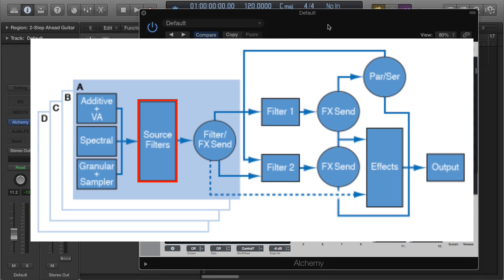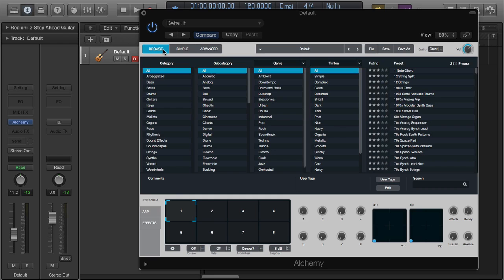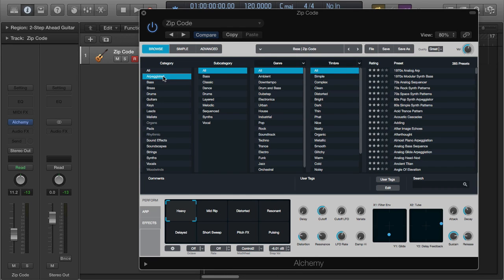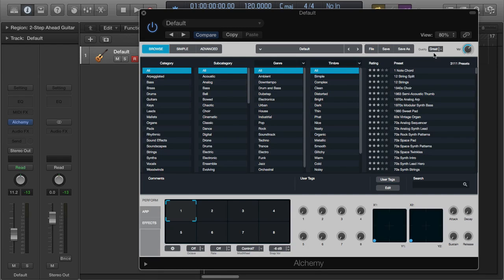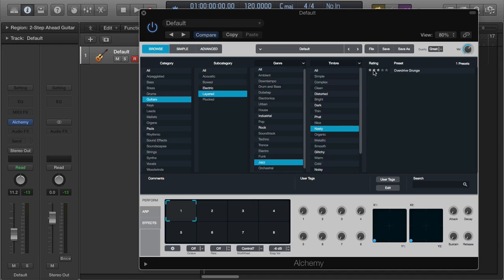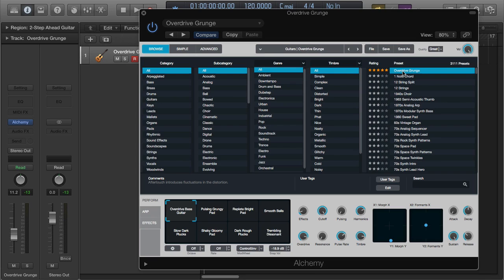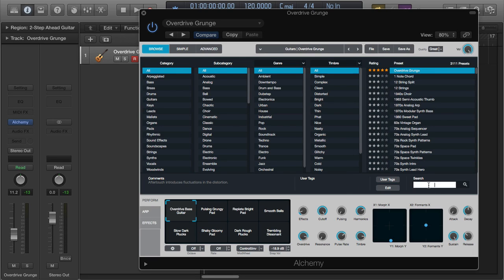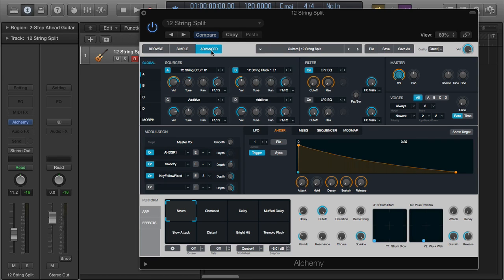Alchemy Browse & Simple Interface Views (Logic Pro Tutorial)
We start to cover Alchemy very in-depth. The turn this time is for familiarizing with the two easiest interfaces to work in Alchemy.